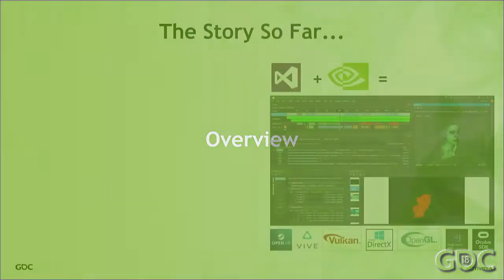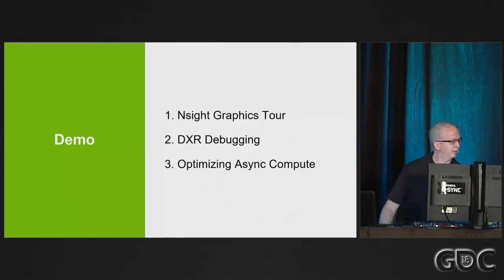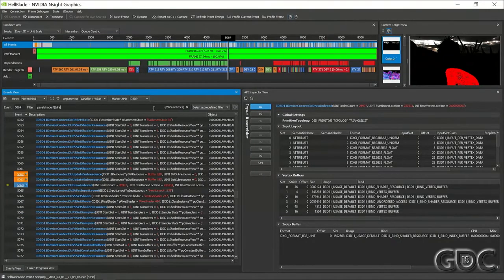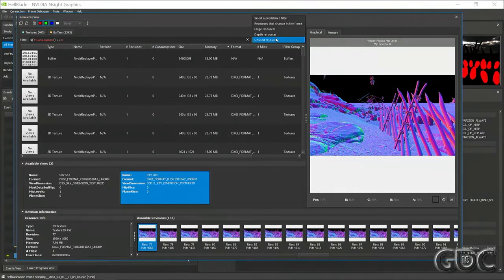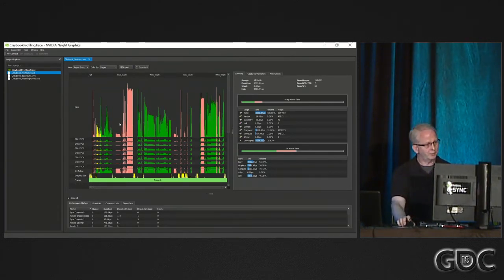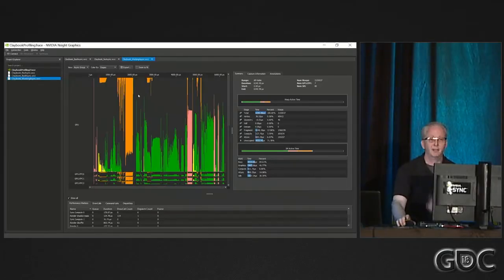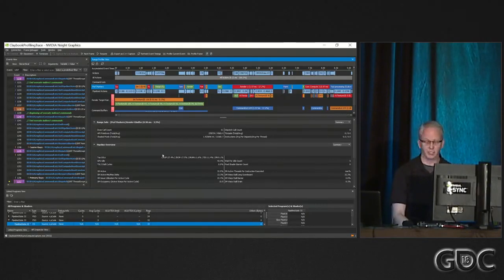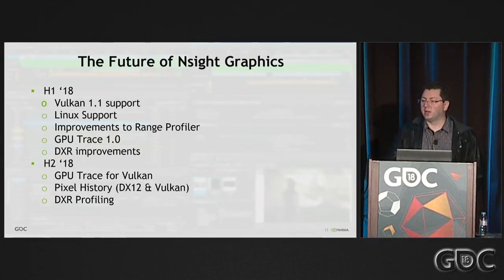Beyond Performance: Introducing NVIDIA's New Graphics Debugger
GDC 2018 presentation on NVIDIA's new Graphics Debugger